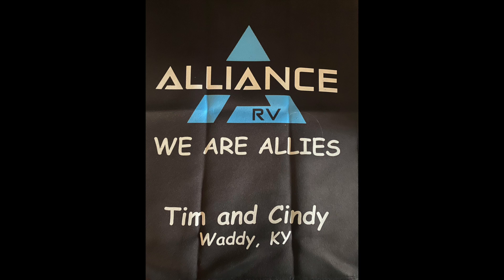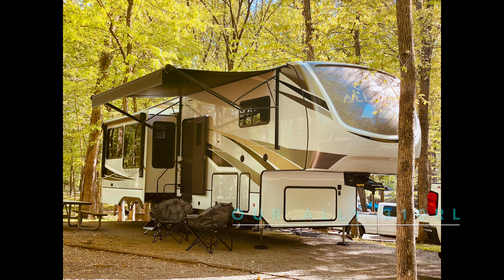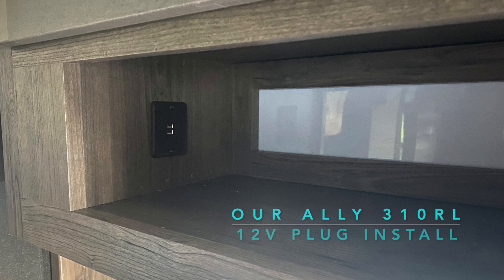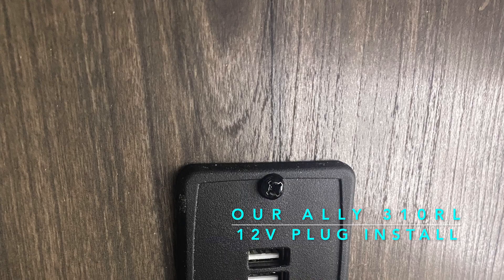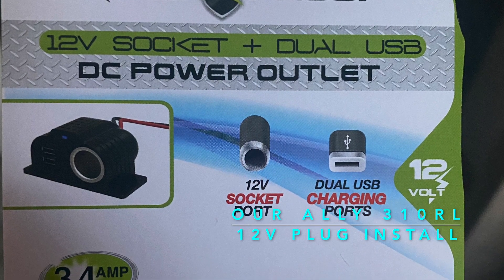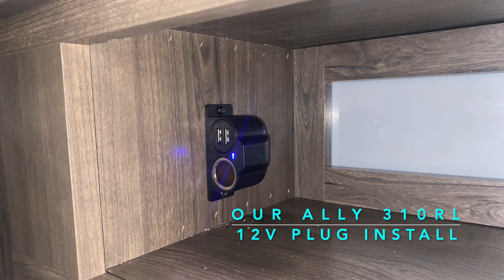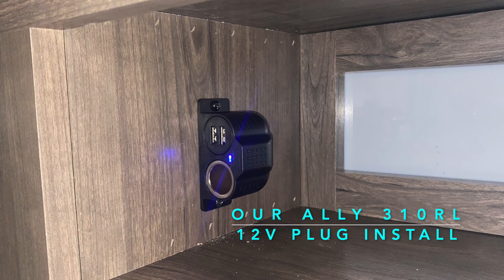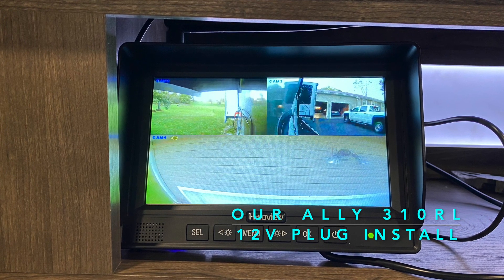Mod 19 12 Volt plug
This week we continue our long and growing list of modifications and upgrades to our ALLY310RL.
  This Video discusses the simple change out of the USB ports in our kitchen area to add a 12V plug for our Haloview cameras.  We can use these cameras for security in the campground to see what's going on outside.
  We found these in a automotive parts store.  The Road Proof 12V socket + dual USB DC power outlet.  This adds the "cigarette lighter" type plug and still keep 2 USB's.
  Keep watching as we continue to do modifications and upgrades to ALLY310RL to make her feel more like home and improve her safety and function.
  May you have fun times, safe travels and find that cheap diesel out on the road.
Because. everyone deserves a little R&R. See ya next week!